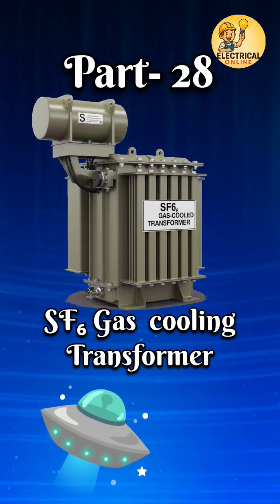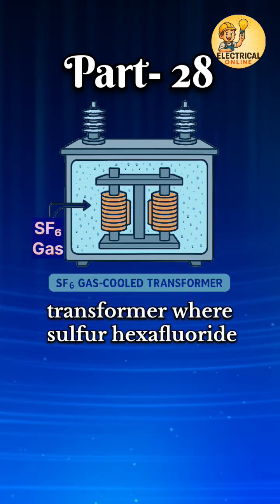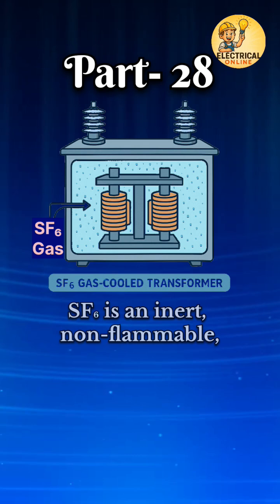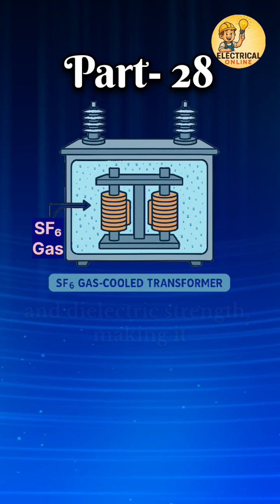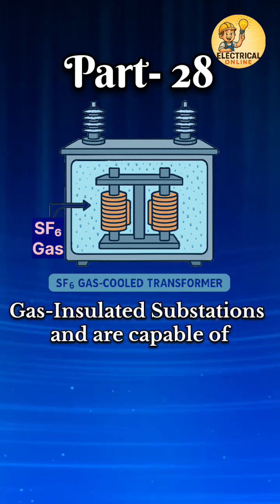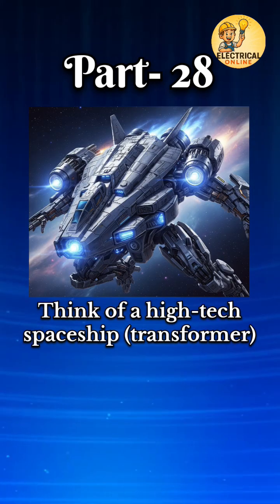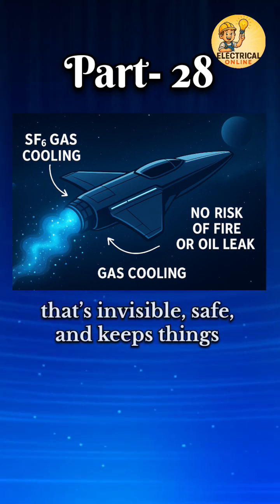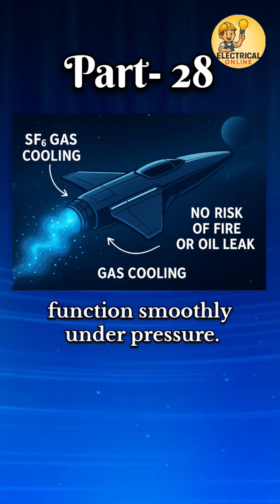🤩“No Oil, No Water –Just Gas? Meet SF₆ Coolers”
Definition:-
An SF₆ gas-cooled transformer is a type of transformer where sulfur hexafluoride (SF₆) gas is used instead of conventional liquid (oil) or air for cooling and insulation. SF₆ is an inert, non-flammable, and highly electronegative gas that offers excellent thermal conductivity and dielectric strength, making it ideal for compact, high-voltage applications.
These transformers are commonly used in Gas-Insulated Substations  and are capable of handling power ratings from 50 MVA up to 500 MVA.

: PrimaryCoil​​​​​ Transformers​​​​​ TransformerParts​​​​​ TransformerCore​​​​​ PrimaryCoil​​​​​ SecondaryCoil​​​​​ Insulation​​​​​ TransformerTank​​​​​ Bushings​​​​​ TapChanger​​​​​ ElectricalEngineering​​​​​ EasyEngineering​​​​​ PowerExplained​​​​​ LearnWithMama​​​​​ Electronics​​​​​ PowerSystems​​​​​YouTubeShortsWhat​​​​​ is Primary Winding and#shots​​​​​​
transformer cooling
electrical engineering
Oil cooling transformer
transformer cooling system
transformers
transformer oil
electrical engineering major
air natural air natural cooling transformer
 oil natural Air Forced cooling transformer
 oil forced Air Forced cooling transformer
transformer radiatorelectrical engineering studentparts of transformerpower transformers
electrical transformers
transformer technology
electric transformer
how does a transformer work
electrical engineering technologyTransformer Cooling Methods in Hindi | ONAN Cooling of Transformer | OFAF Cooling Transformer |